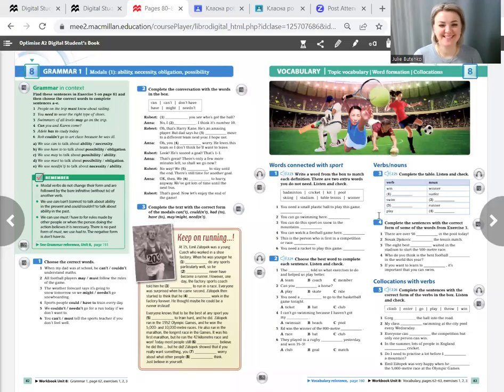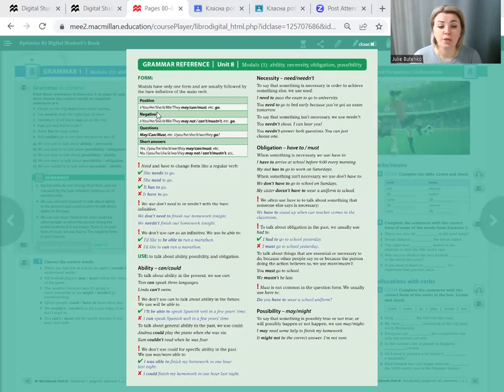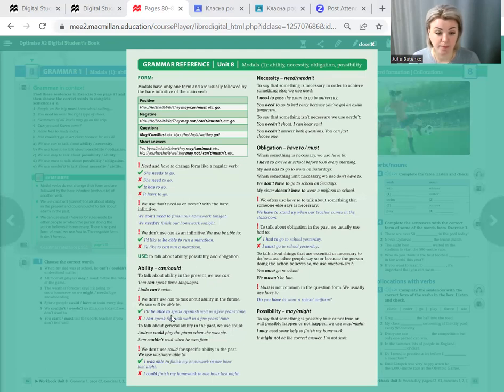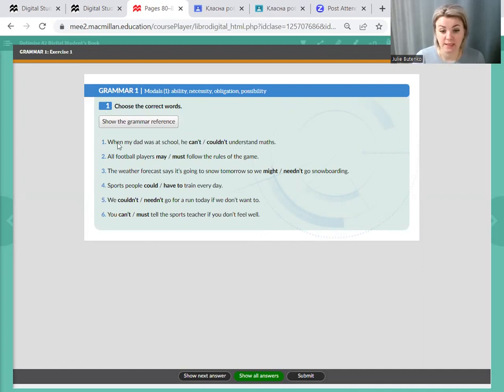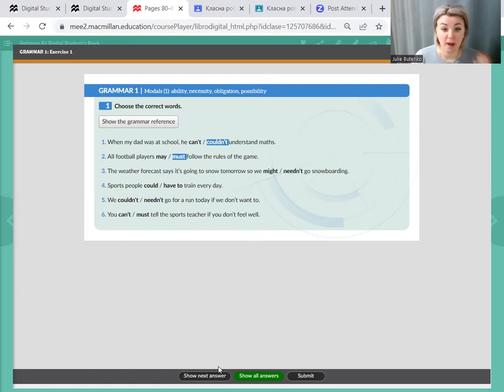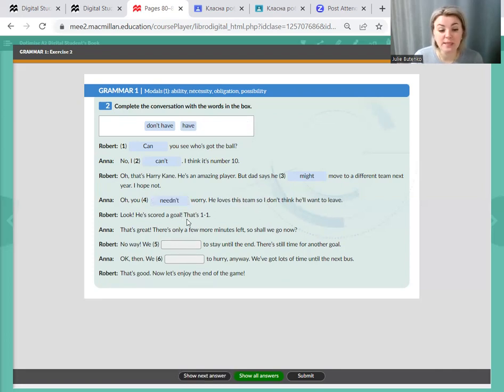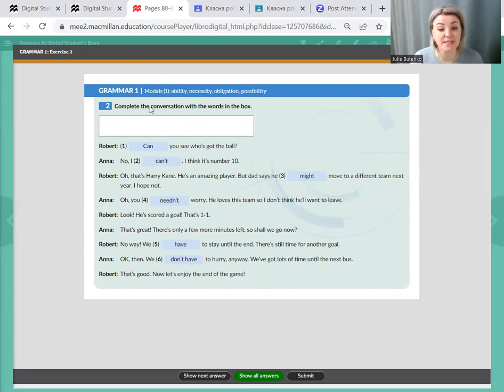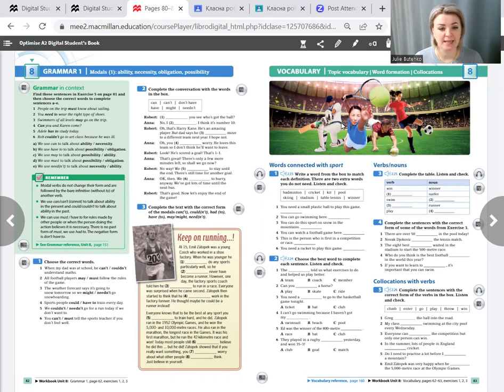Grade 7. Unit 8 (opt) _ Modals (1): ability, necessity, obligation, possibility